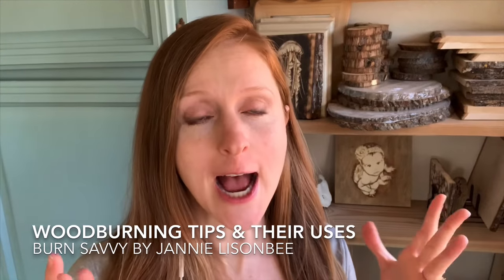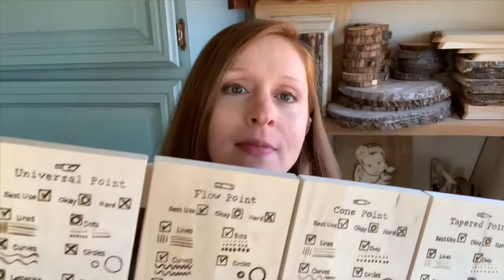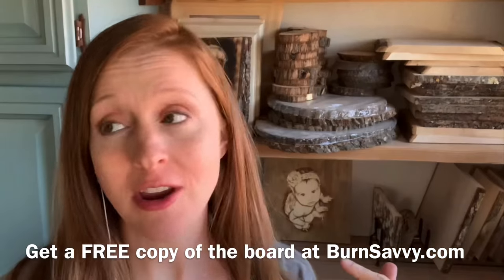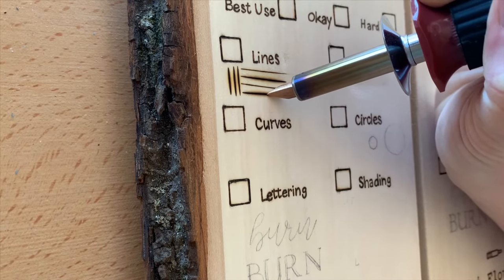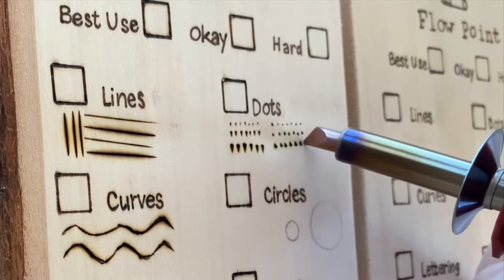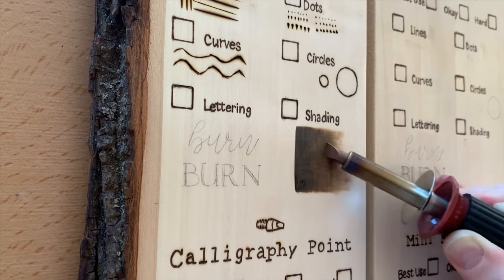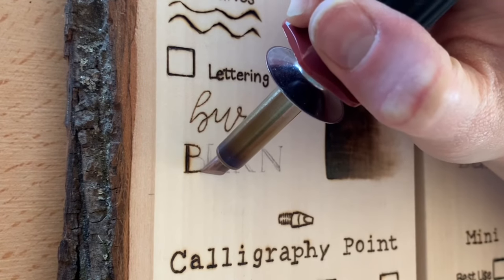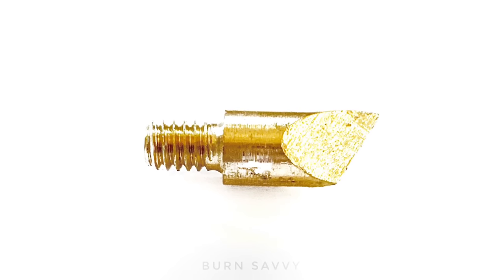1: Solid Point Woodburning Tips and Their Uses - Universal Point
Join the Crate Club to get woodburning projects delivered straight to your door

This is the first in a video series teaching the woodburning tips and their uses. This series is for the Solid Point woodburner.

I made a board using basswood to experiment with all the most common woodburning tips.

The goal wasn’t to make it pretty.

The goal was to find out what pyrography techniques are easy, okay, and hard with each tip.

First tip we cover is the universal point and it’s little sister the mini universal point. A lot of pyrographers call this the chisel tip because of its look.

I also have a full article on the universal tip on my website BurnSavvy.com.

Join the monthly subscription box to get pyrography projects delivered straight to your door every month.

🔥 WOODBURNING PROJECTS
The Crate Club Subscription Box

🔥 WOODBURNING RETREAT
Burn Savvy Retreat

🔥 PYROGRAPHY COURSES

- Savvy Pyrography Shading: Learn to get buttery smooth shading

🔥 PYROGRAPHY TECHNIQUES
Basic Beginner Woodburning Techniques Video

🔥 Get a discount on awesome woodburning tools here!

🔥 My go-to woodburning tool - Colwood Detailer

Later Pyro!